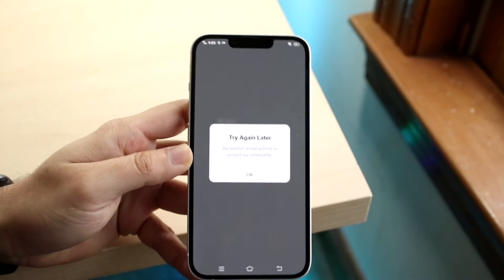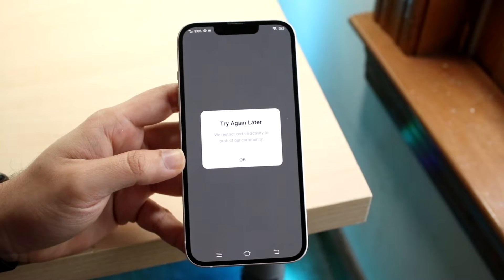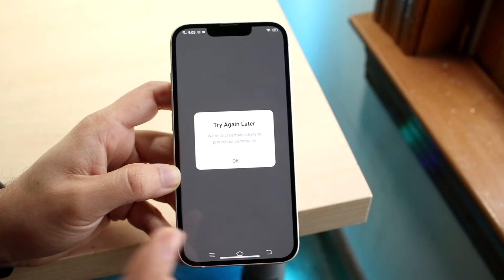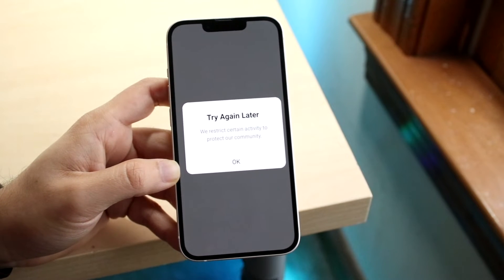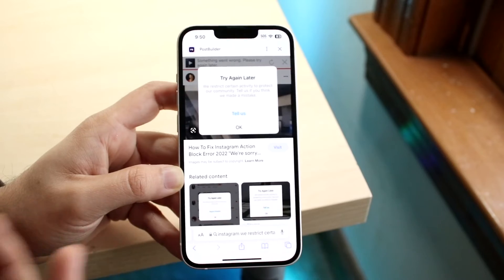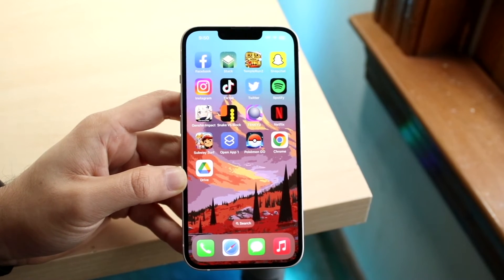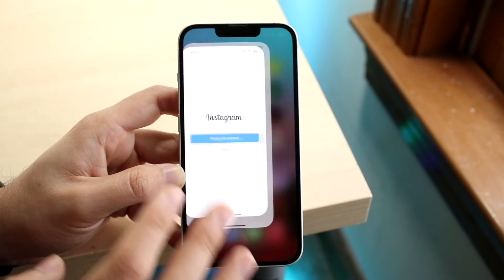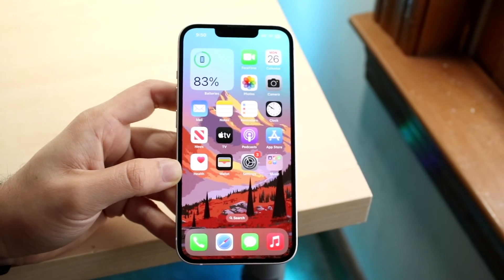How To FIX Instagram "We Restrict Certain Activity" Error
Here is exactly How To FIX Instagram "We Restrict Certain Activity" Error